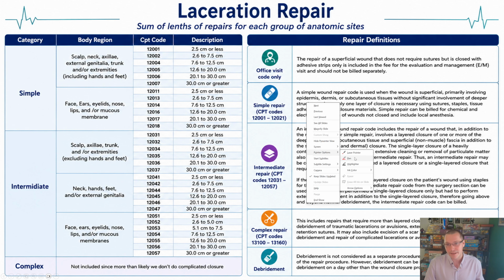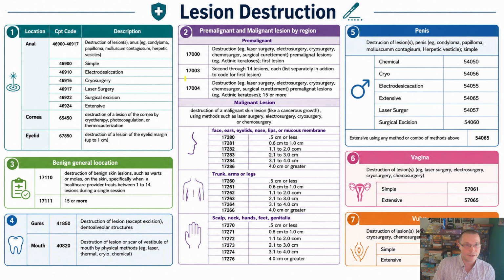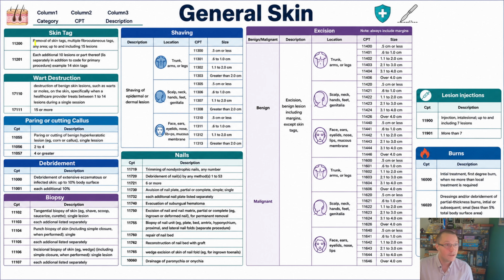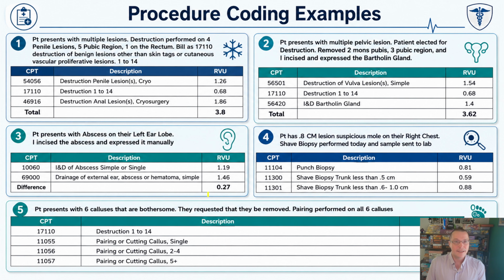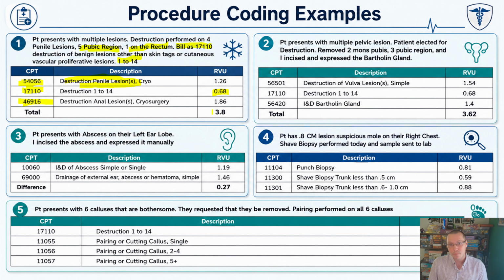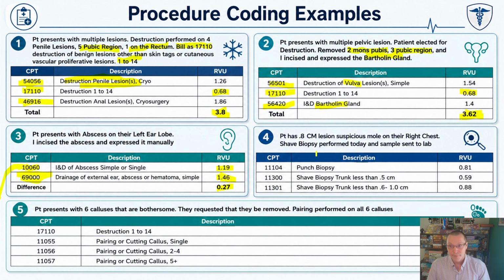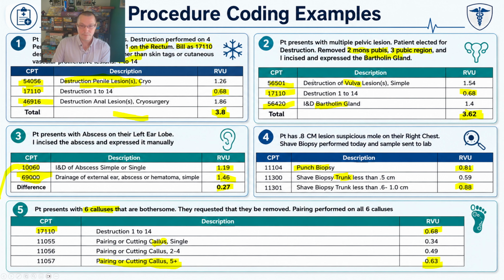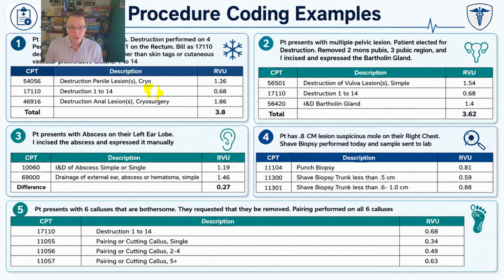Mastering CPT Codes by Anatomical Regions: Maximize RVUs & Stop Under-Reporting!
Are you defaulting to generic CPT codes and leaving money on the table?

In this medical coding tutorial, D. Campbell, RHIT breaks down how CPT codes change based on anatomical regions and how coding to the highest specificity can significantly impact your Relative Value Units (RVUs) and overall revenue.

Many providers and coders accidentally under-report their procedures by using default codes (like 17110 or 10060) simply because they are easier to remember. We walk through the caveats and specific location codes for laceration repairs, lesion destructions, incisions and drainages (I&D), skin biopsies, and foot care to ensure you are accurately reflecting the work performed.

What you'll learn in this video:

The difference between simple, intermediate, and complex laceration regions.

Why defaulting to basic benign lesion destruction codes hurts your RVUs.

Real-world examples of how to correctly report multiple lesions across different anatomical sites.

When and how to appropriately append Modifier 59 for multiple sites.

Important warnings about over-reporting (like in callus paring).

📂 Note: All job aids and tables shown in this video are available in my Google Drive folder!

00:00 Introduction: Why CPT Codes by Regions Matter
00:35 Laceration Repairs: Simple vs. Intermediate Regions
02:23 Lesion Destructions & Defaulting to Basic Codes (17110)
03:27 Incision and Drainage (I&D) Specific Location Codes
04:00 Skin Codes, Biopsies, and Burn Percentages
05:40 Example 1: Coding Penile, Pubic & Rectal Lesions Correctly
07:01 Example 2: Vulva, Pubic Lesions & Bartholin's Gland (I&D)
07:54 Example 3: Maximizing RVUs on an Ear Lobe Abscess
08:26 Stop Using the Wrong Skin Biopsy Codes!
09:25 Foot Care: Proper Coding for Callus Removal (Avoiding Fraud)
10:54 Pro-Tip: Using Modifier 59 for Multiple Anatomical Sites